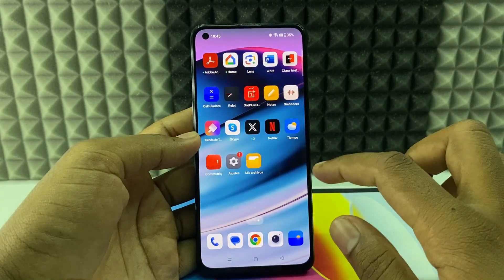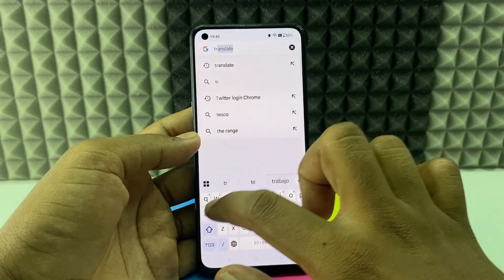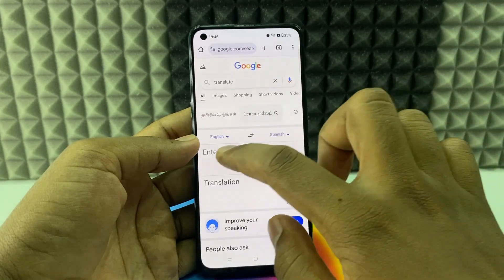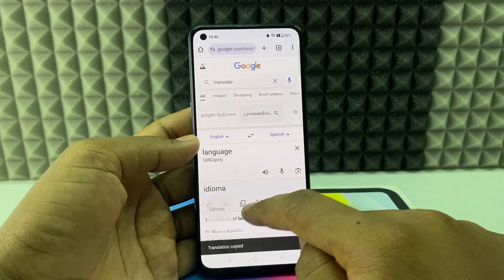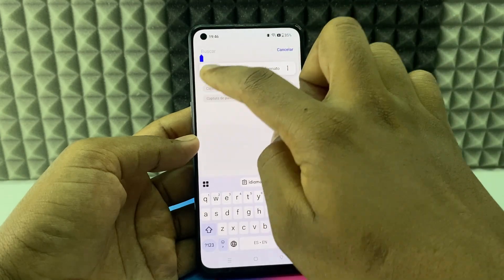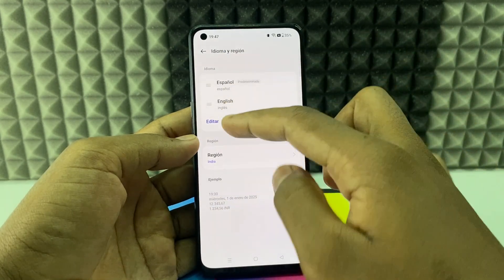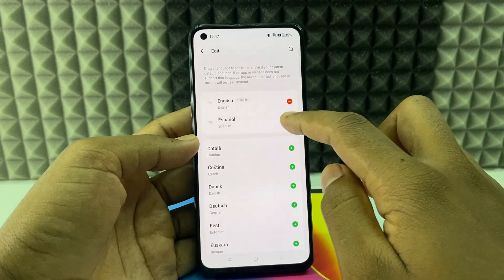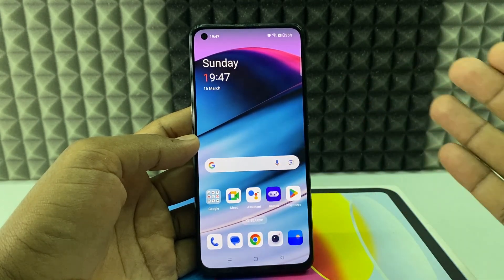How to Change your Phone from Spanish to English?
How to Change your Phone from Spanish to English?  In this video, I show you how to change your phone language from spanish to english on android phone. Actually, You can easily change phone language from spanish to english on any android phone.